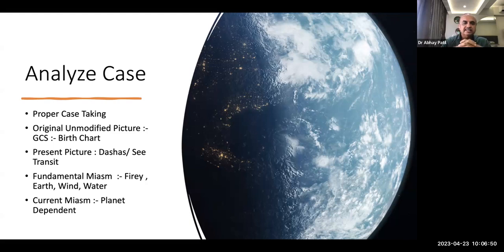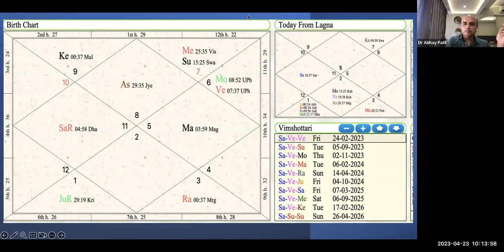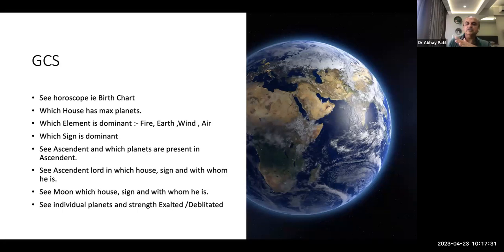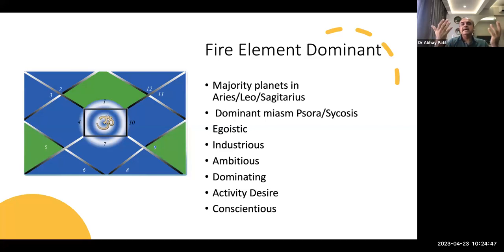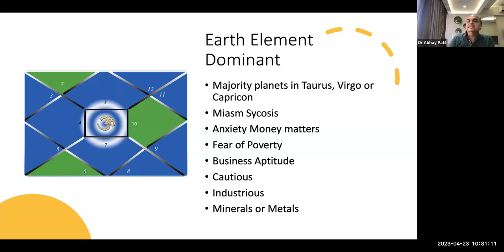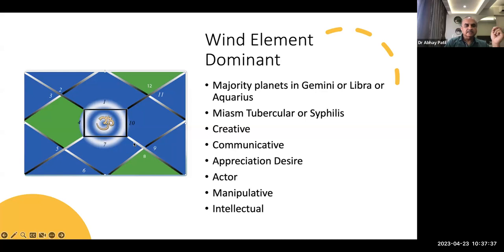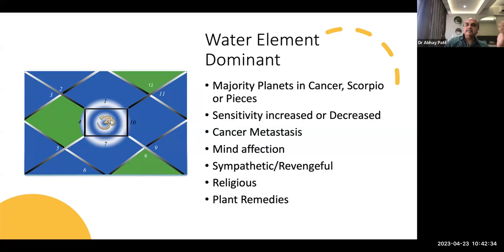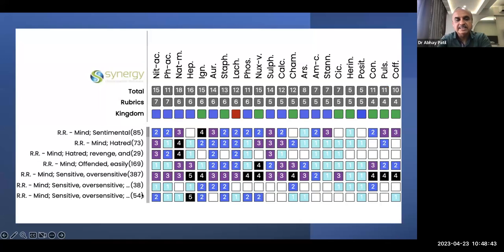Astrohomoeopathy - Mix astrology with homoeopathy part 1